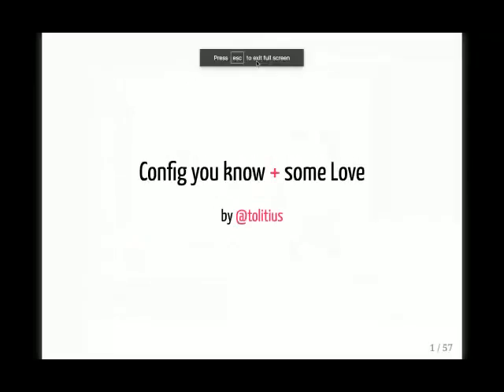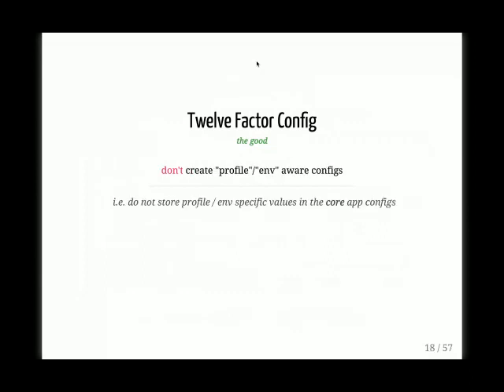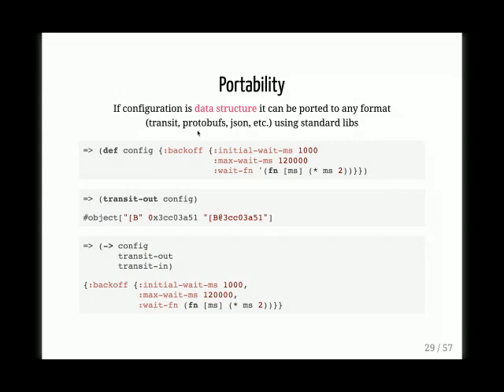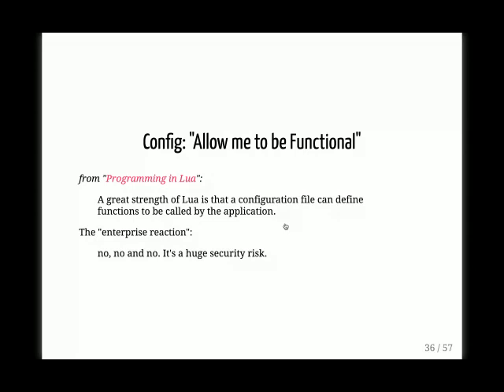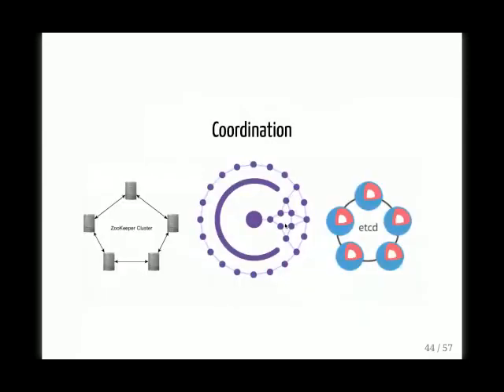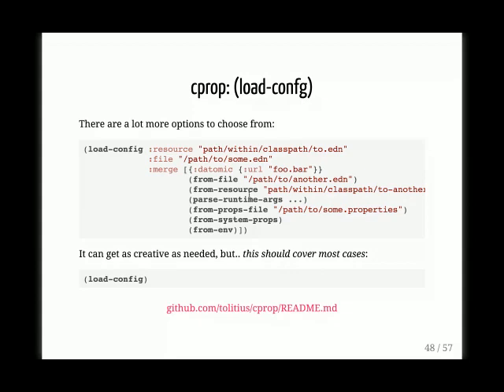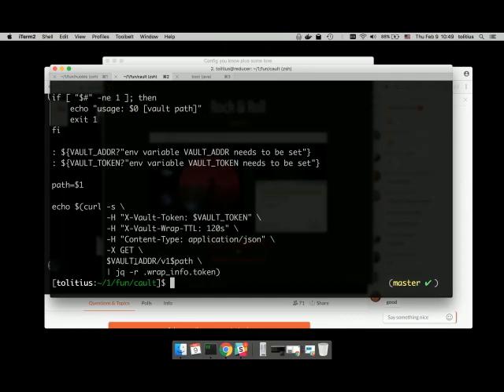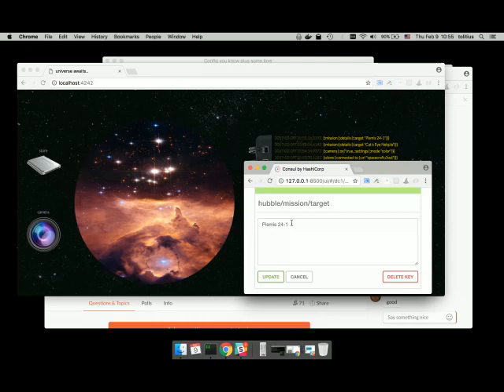Config you know plus some love w/ Anatoly Polinsky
The talk is about often “left for later” concern when creating things. It is about application configuration. There is no unique way to do it right, but there definitely are concerns caused by environmental differences, configuration data structures, validation, versioning and security.

There is a well known Config section in twelve-factor methodology, but as I mentioned, there is no unique way to “do it right”, and I believe in Clojure, with rich data structures and ubiquitous reach of JVM libraries, we can do much better than that.

This talk will expand the meaning behind the word “configuration”, will apply words such as programmable, functional, queryable and secure to it, and will take you on a journey to explore the universe nebula by nebula with cprop, envoy and friends.